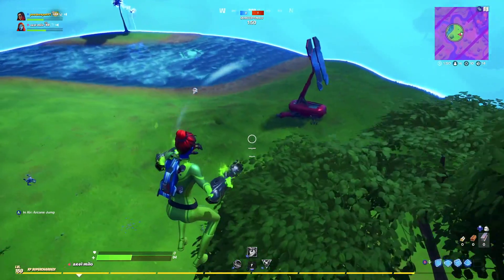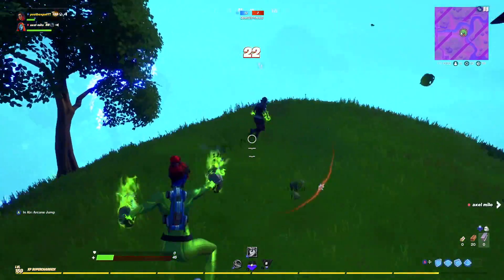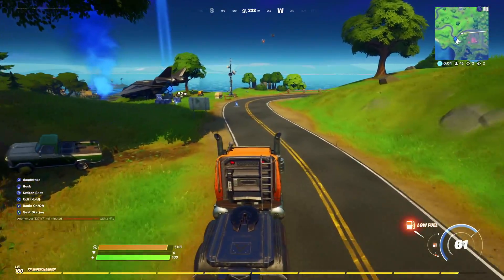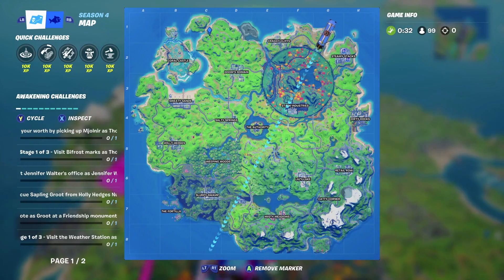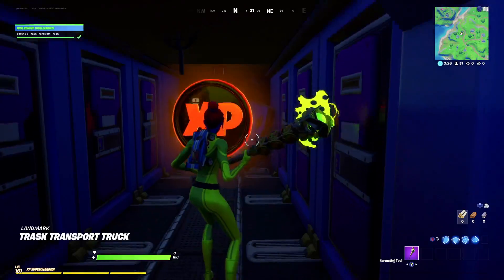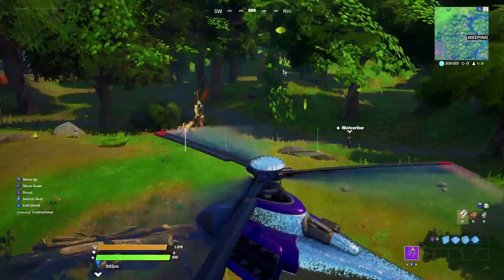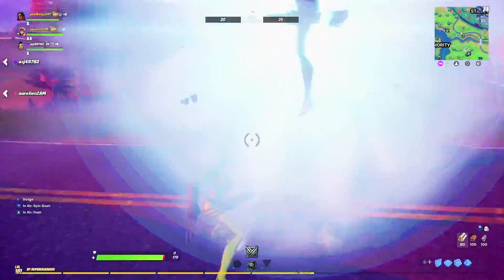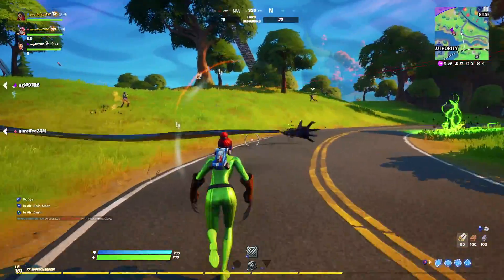How to Unlock Wolverine & Awakening Challenges Fast in Fortnite! FULL GUIDE!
Fortnite Update: Unlock Wolverine & Awakening Challenges FULL GUDIE! | Fortnitemares BEGINS!

Social Links -

00:00 Daily News & Awakening Details
01:53 Investigate mysterious claw marks
02:56 Find the Loading Screen picture at a Quinjet Patrol site
03:26 Find Wolverine's Trophy in Dirty Docks
03:50 Launch off all Sentinel Hands without touching the ground
04:20 Locate a trask transport truck
05:27 Defeat Wolverine - Easy Method
07:55 Damage with Wolverine's Claws
08:56 Regain health as Wolverine